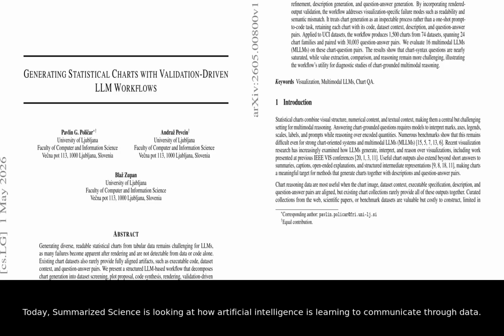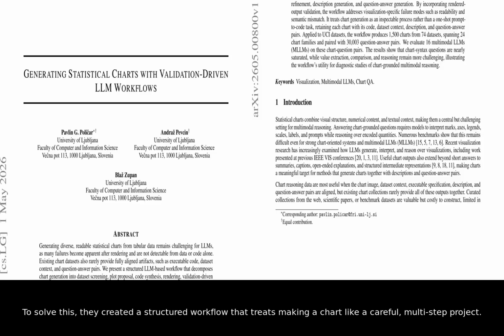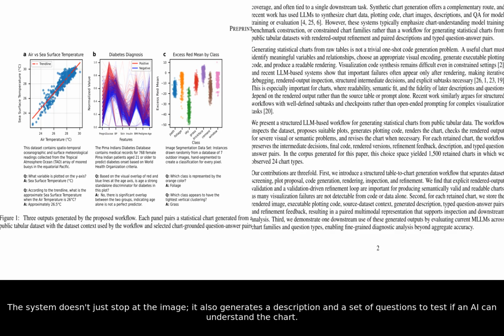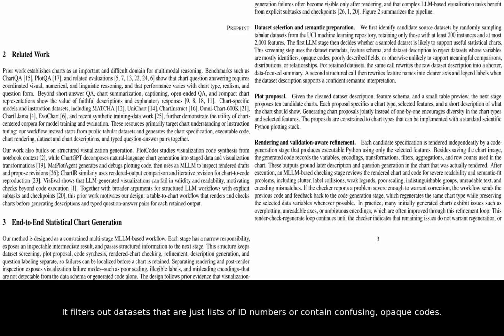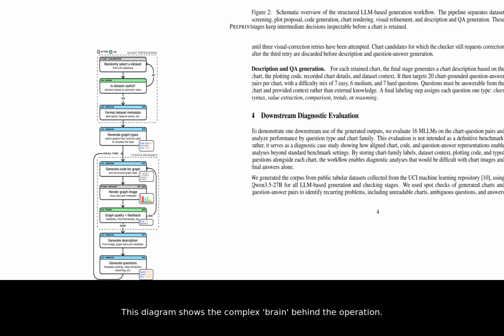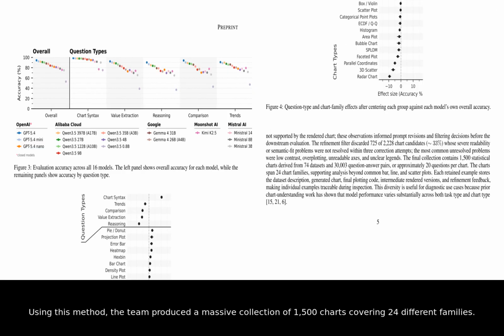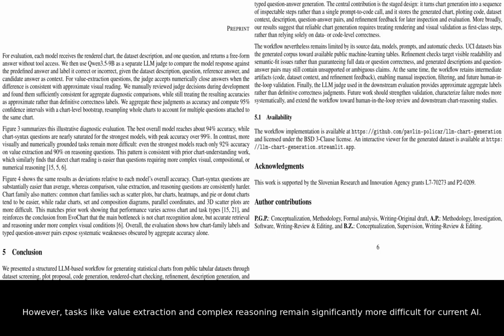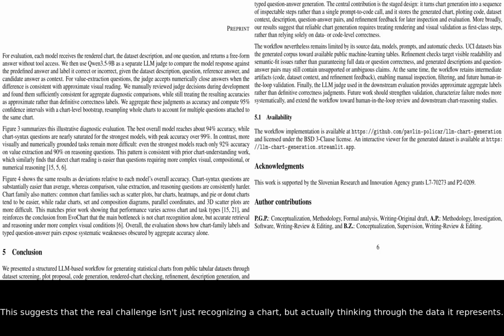Can AI Draw Better Than Humans? The New Loop Fixing Broken Data Charts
Have you ever asked an AI to make a graph, only to get back a messy jumble of overlapping labels and weird colors? While artificial intelligence is great at writing code, it often fails to see the visual mistakes it makes. In this episode of Summarized Science, we explore a breakthrough workflow that teaches AI to look at its own work and fix it before you ever see the final product.

Researchers have developed a structured system that treats chart generation as a multi-stage process rather than a single lucky guess. By screening data, proposing visual styles, and then using a 'validation loop' to catch mistakes, this new method creates stunningly accurate visualizations. This process was used to generate 1,500 high-quality charts across dozens of different styles, providing a massive new library for testing how smart our machines really are.

What does this mean for the future? We are entering an era where AI assistants can serve as expert data storytellers. Instead of just crunching numbers, these systems will be able to explain complex trends through clear, human-readable visuals. This research paves the way for better education, clearer scientific reporting, and digital assistants that truly understand the data they are showing us.

Cited paper:
P. G. Poliar, A. Pevcin & B. Zupan (2026). Generating Statistical Charts with Validation-Driven LLM Workflows. arXiv:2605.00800v1.